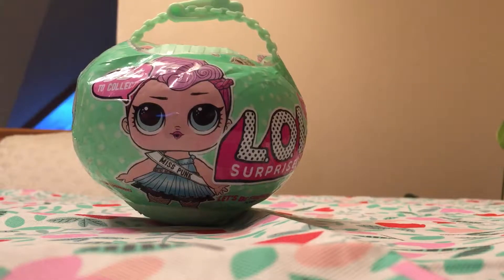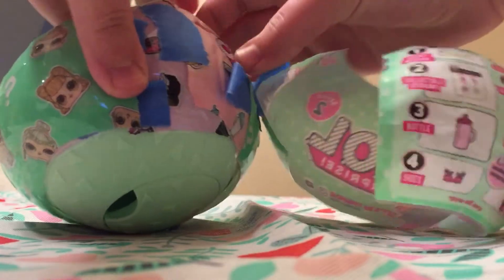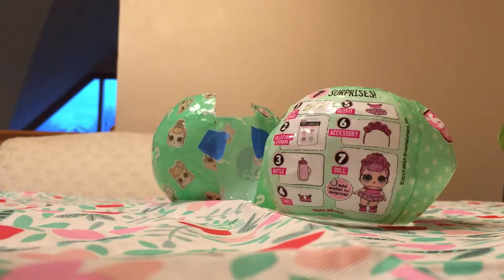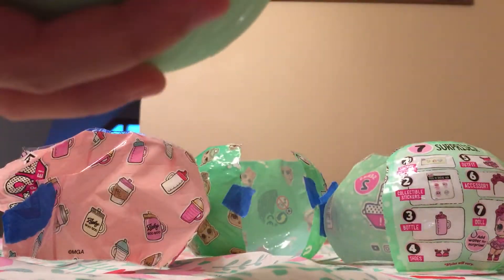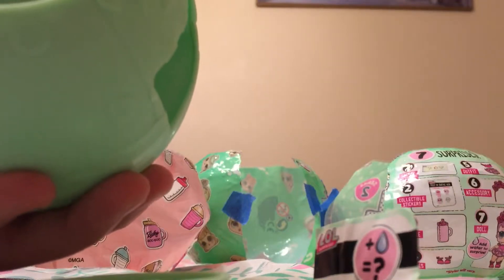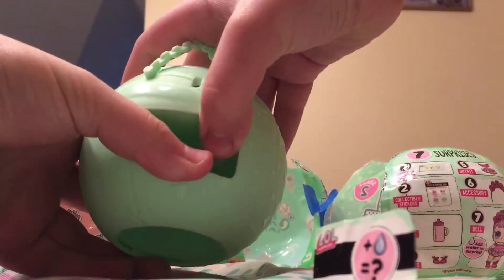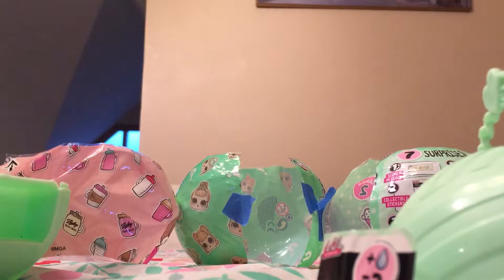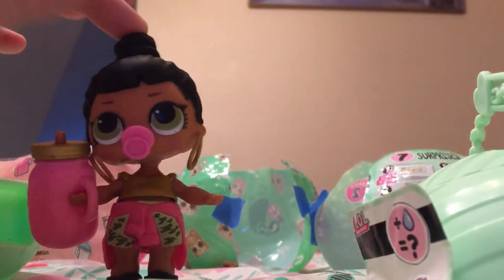Opening a fake lol surprise doll!